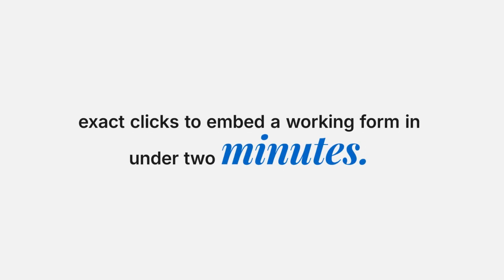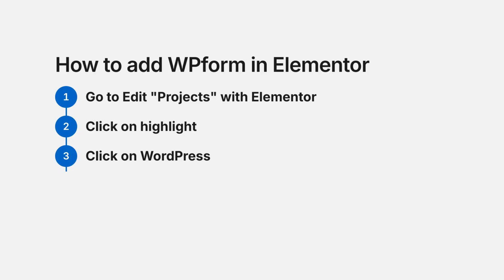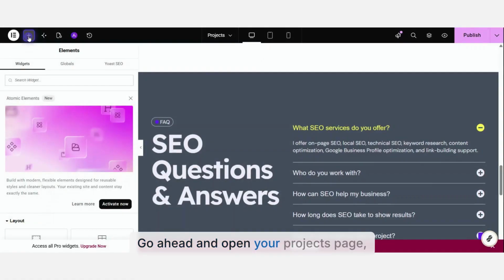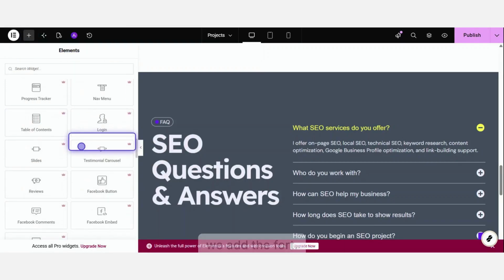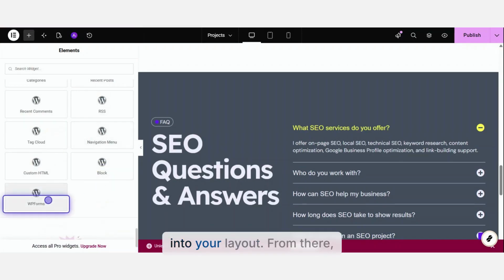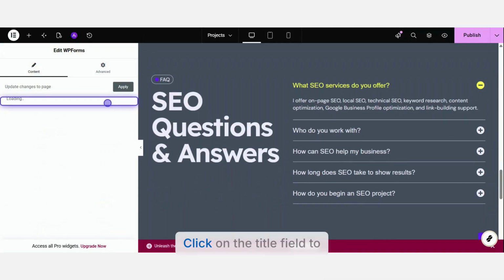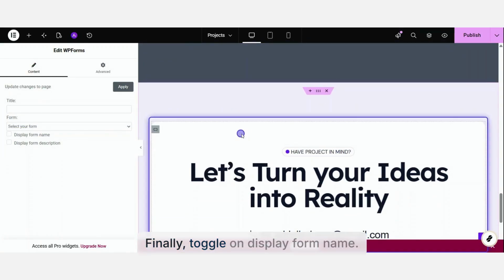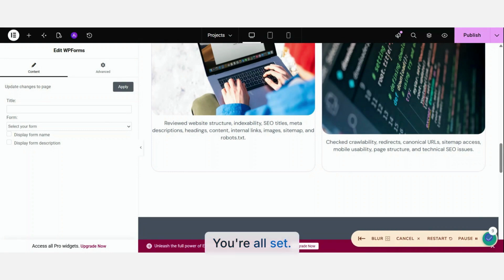How to Add WPForms in Elementor (Updated 2026)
In this video, we discuss how to add WPForms in Elementor, showing you the exact clicks to embed a working form in under two minutes. You'll learn to add WPForms to Elementor, insert the WPForms widget, and configure it without writing any code. Whether you're looking to embed WPForms in Elementor or simply add a form to your Elementor page, this step-by-step guide covers everything. We'll walk you through opening the Elementor builder, selecting the WPForms block, choosing your form, and saving your changes. By the end, you'll have a fully functional form integrated into your page.

00:00 Introduction to WPForms in Elementor
00:11 Steps Overview for Adding WPForms
00:21 Adding the WPForms Widget
00:59 Saving Changes to the Page